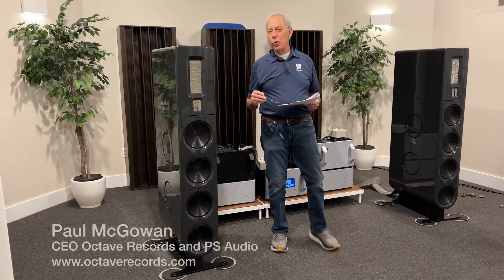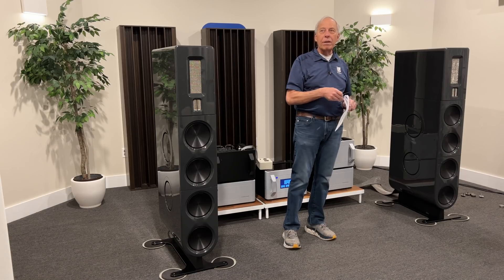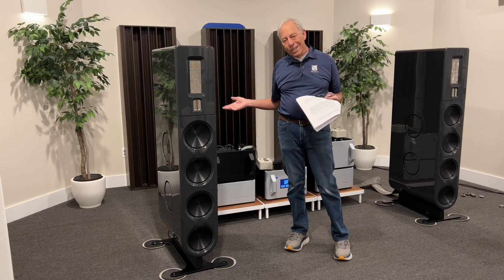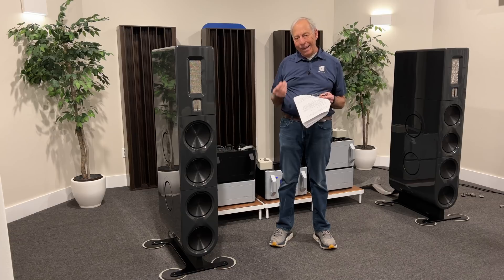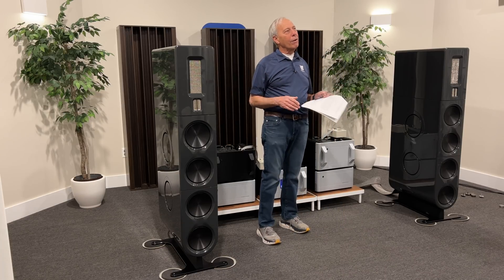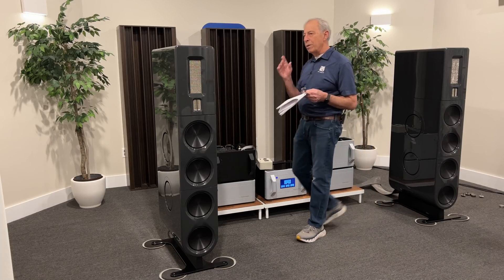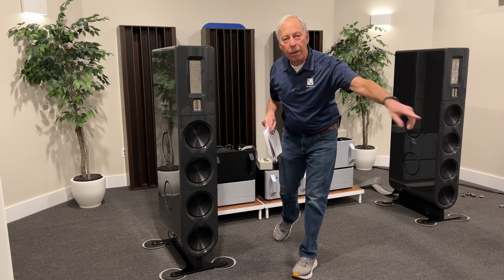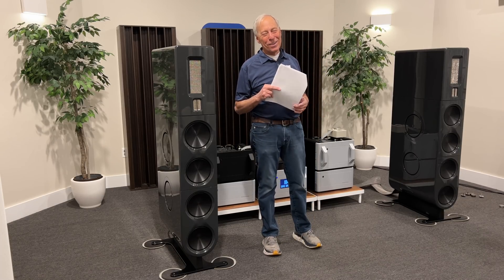The definition of a full range speaker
What is the definition of a full range speaker and how does it apply within a room?